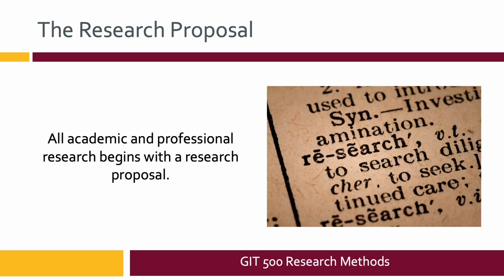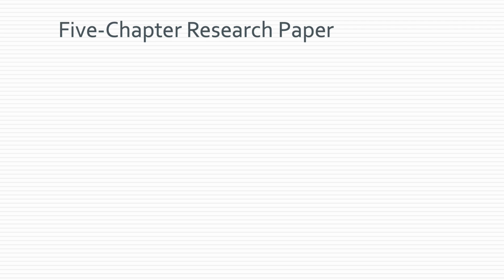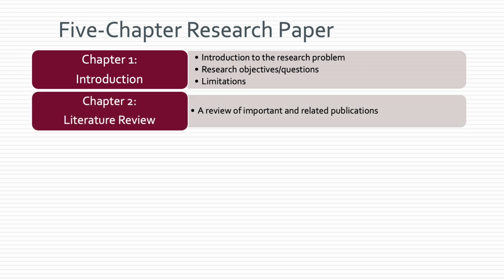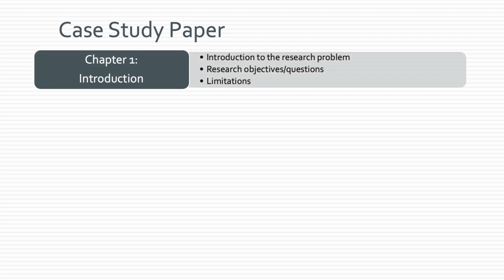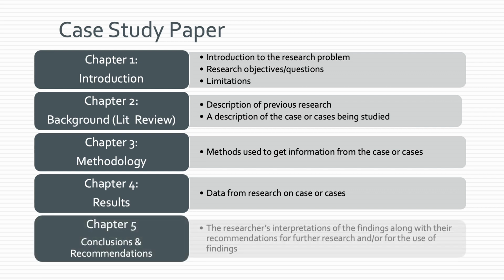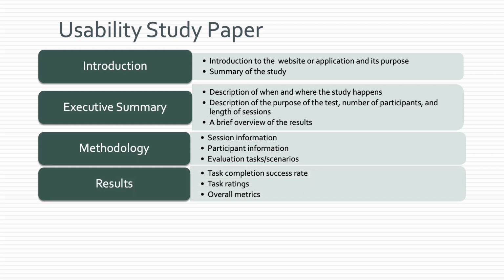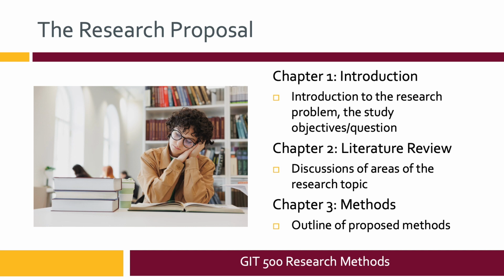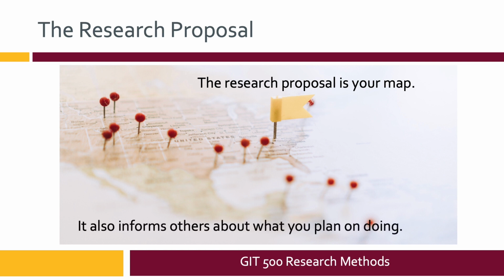GIT 500 Lecture 13 Research Proposal